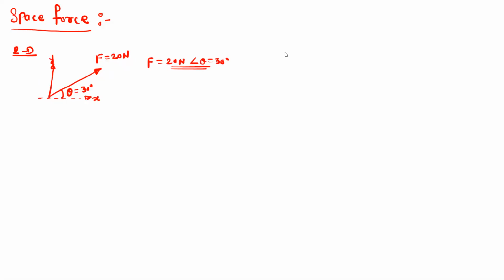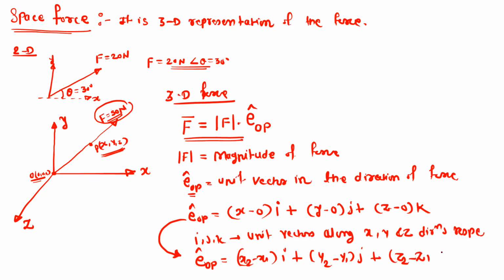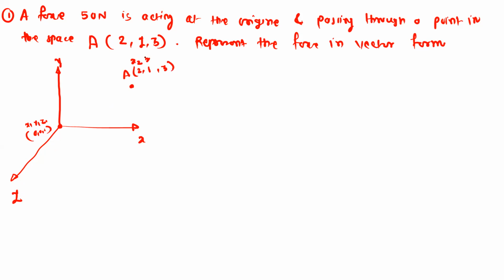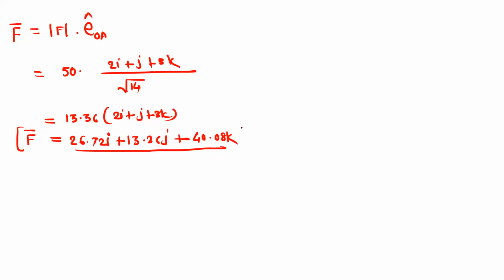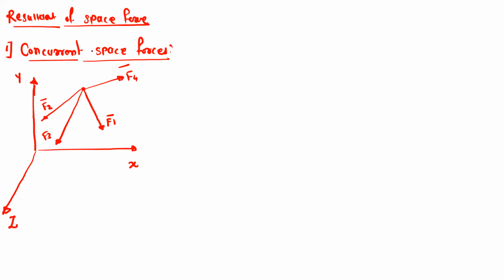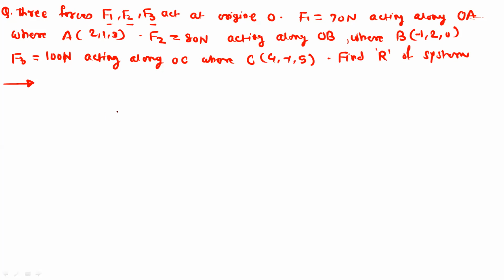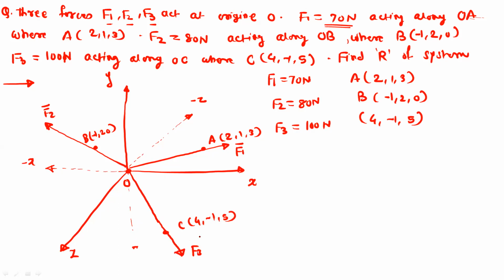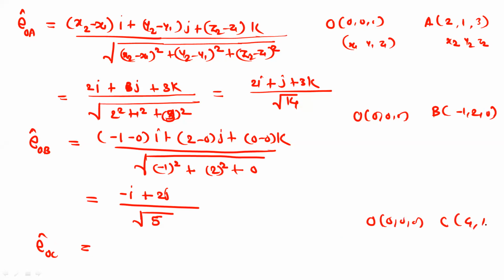engg mech lctr 27 part 01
space forces